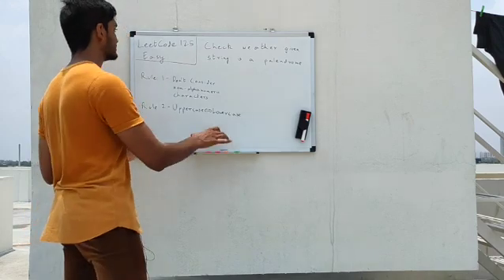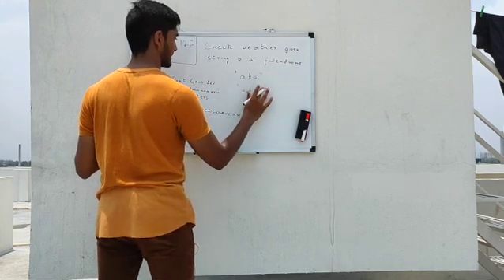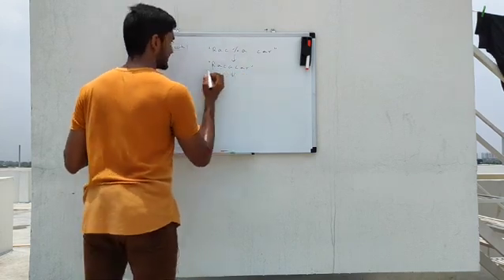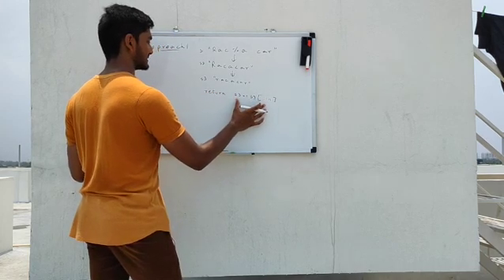Leetcode 125- Valid Palindrome